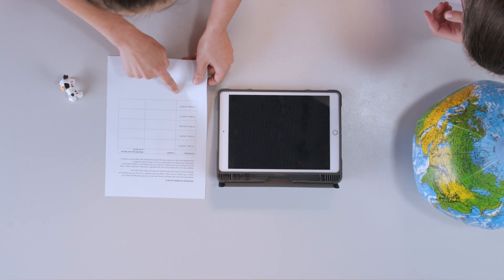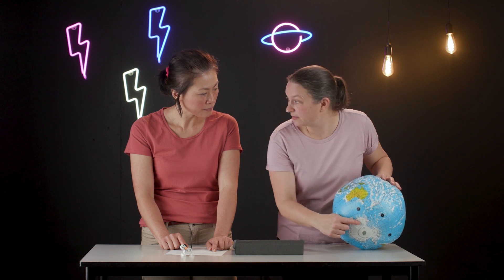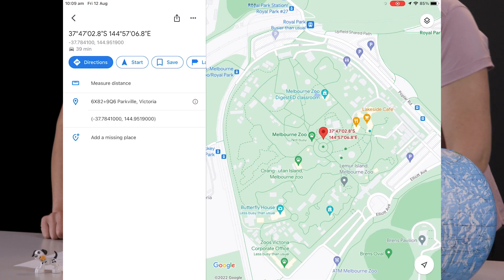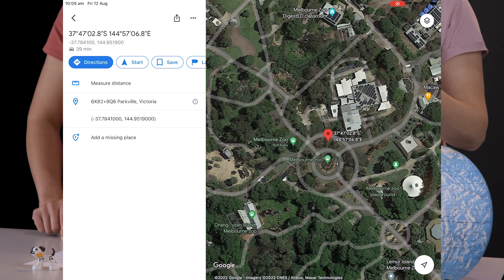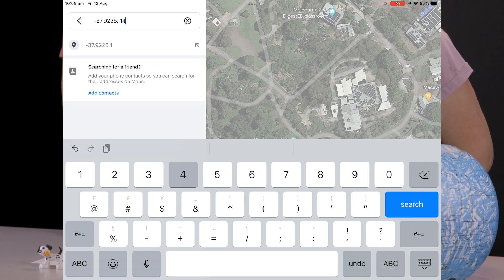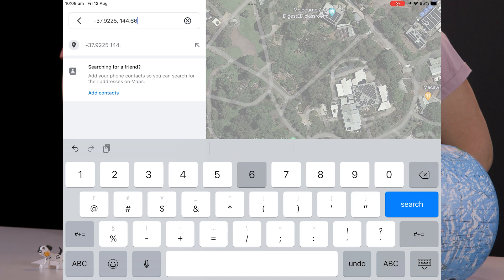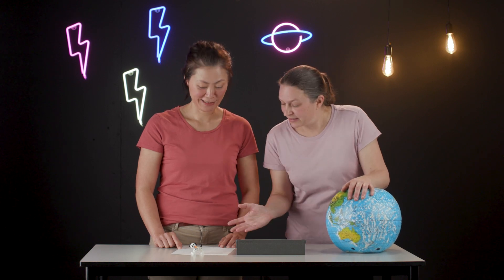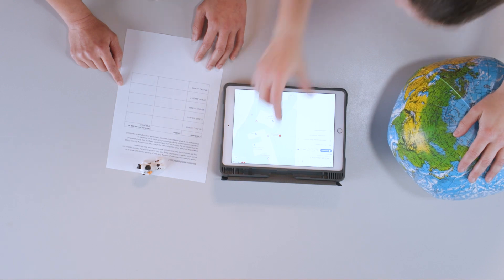Primary and STEM Activity Video: GPS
Satellite navigation is based on a global network of satellites that
transmit radio signals from space. There are several systems put in
place by different countries, i.e. Russia (GLONASS), China (BeiDou), and
European Union (Galileo). The one that most people are familiar with is
the Global Positioning System (GPS) technology that is developed and
operated by the United States. There are innumerable and ever-growing
applications for this technology in all areas of life, research, health, and
commerce.

Students explore the use of this technology in looking for a missing pet
and in studying the imaginary migratory path of a bird across the world.
In the process, they learn about latitude, and longitude, and take a sneak
peek into wondrous sights that are made available through amazing
virtual tours.

This video is part of the Primary + STEM educational resources series.

Educational videos for teachers to use in the classroom.